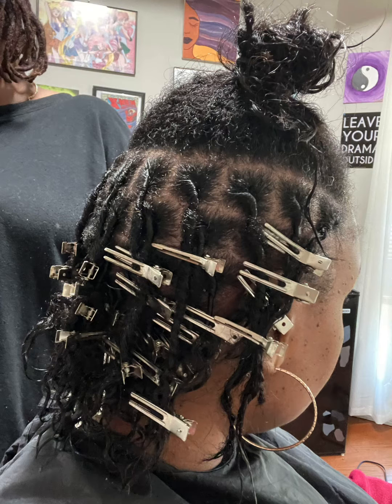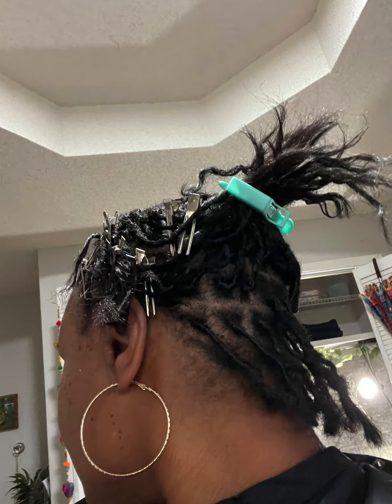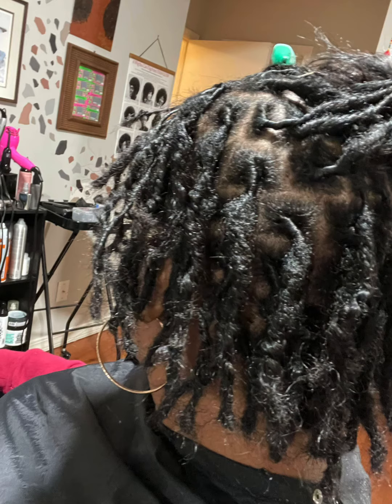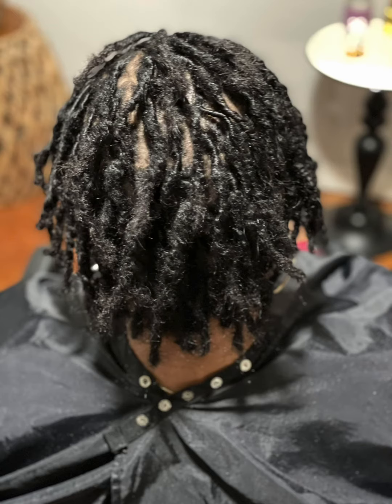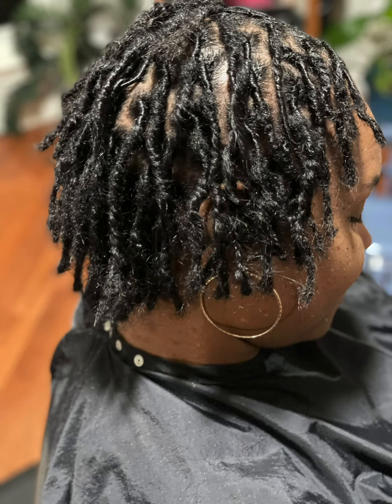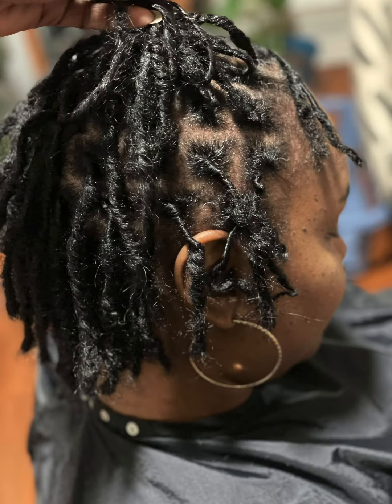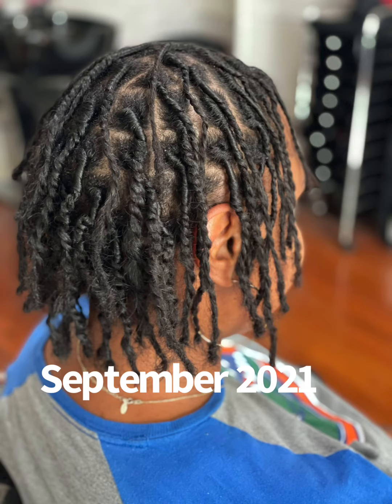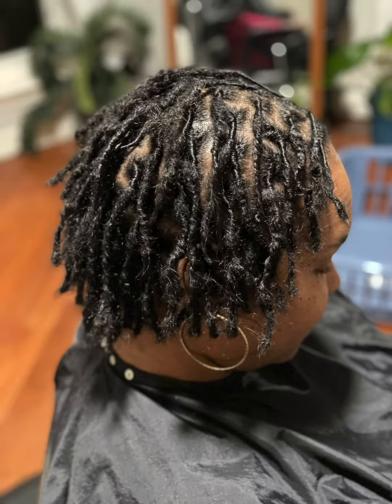2 month Loc update! 🥰